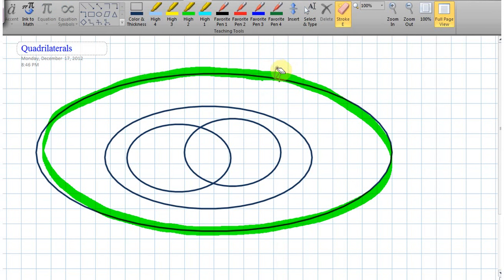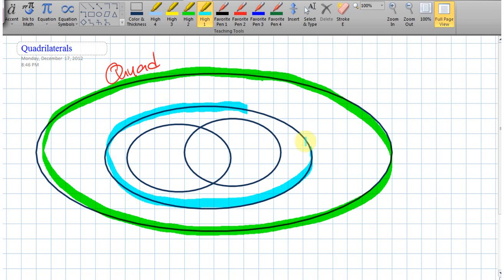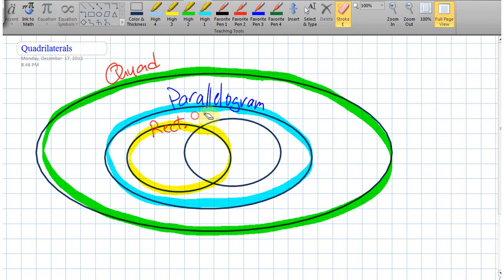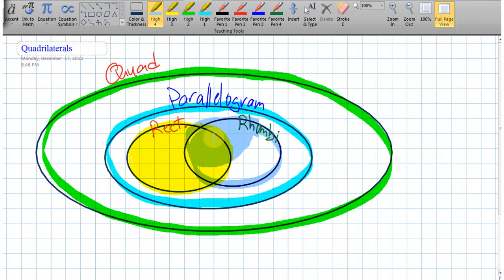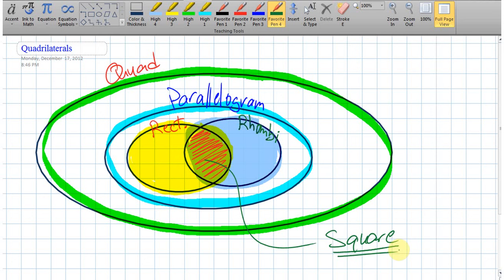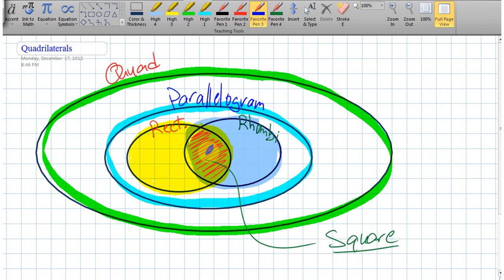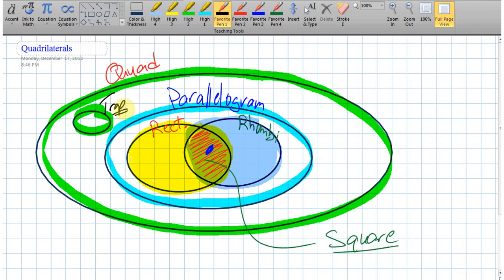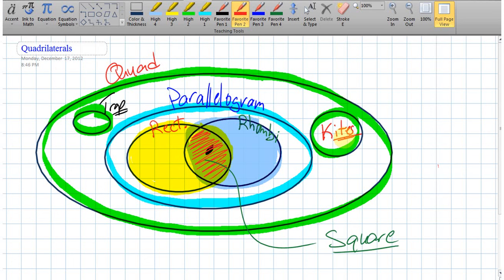Overview of Quadrilateral in a Venn Diagram 6v1